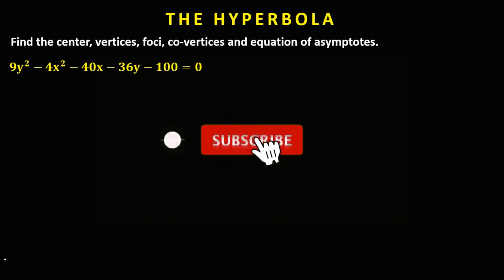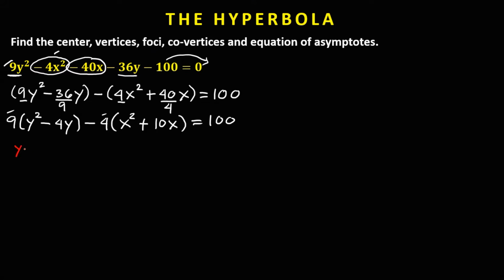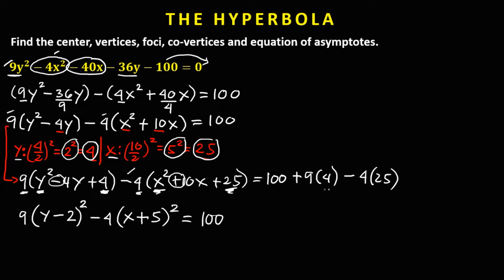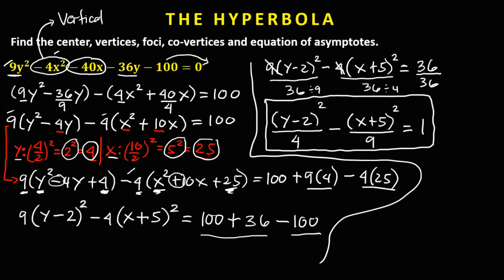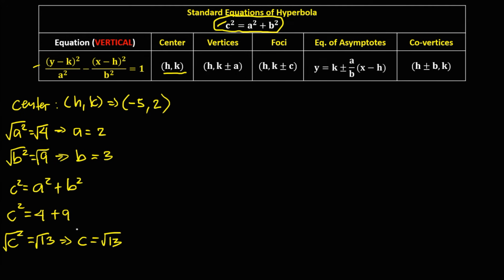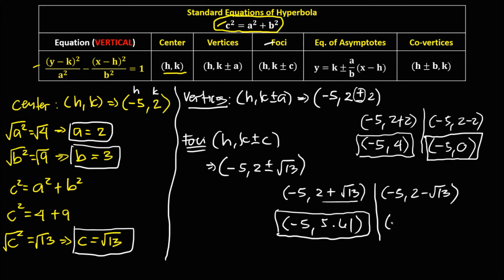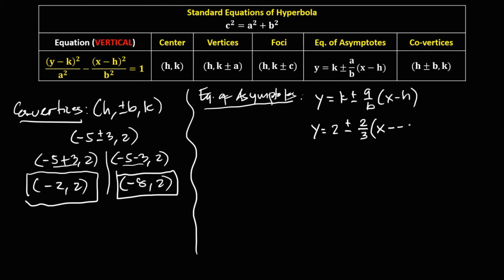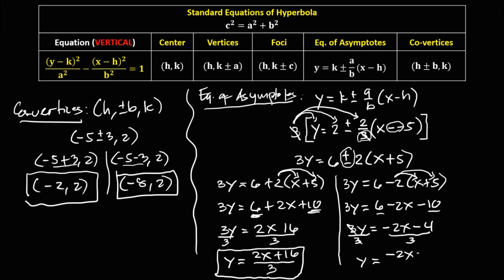THE HYPERBOLA || FINDING STANDARD EQUATION, VERTICES AND EQUATION OF ASYMPTOTES